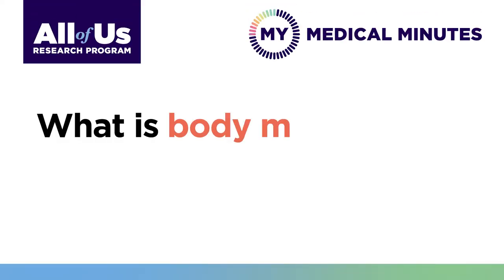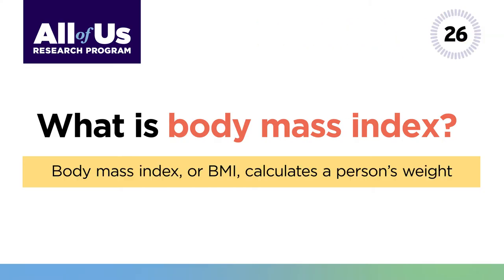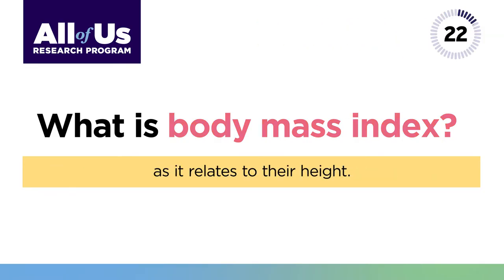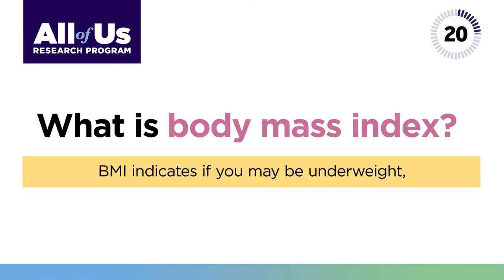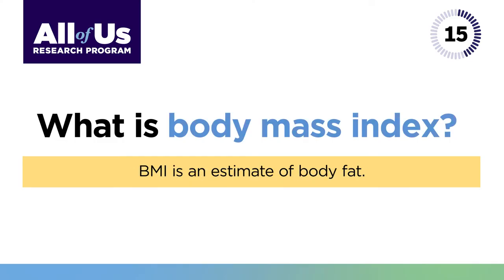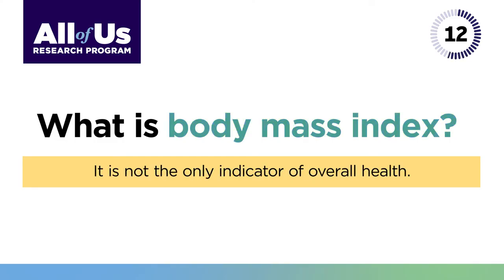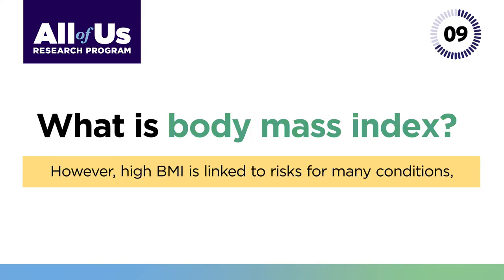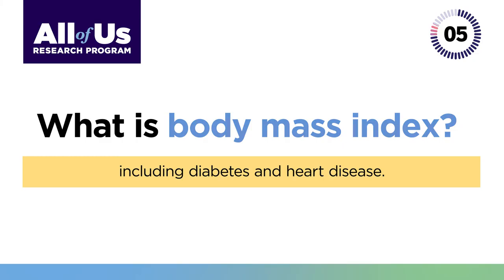What is body mass index?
Body mass index, or BMI, calculates a person’s weight as it relates to their height. BMI indicates if you may be underweight, healthy weight, overweight, or obese. BMI is an estimate of body fat. It is not the only indicator of overall health. However, high BMI is linked to risks for many conditions, including diabetes and heart disease.

My Medical Minutes provides timely, relevant & valuable health news for All of Us Research Program participants.